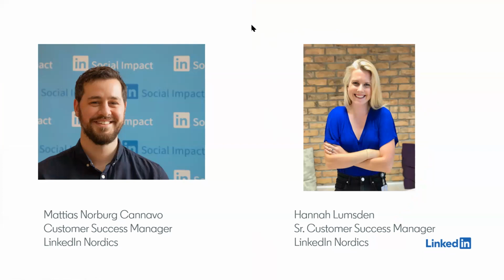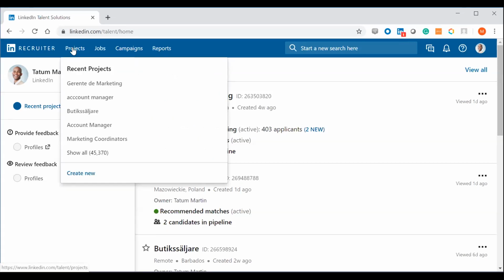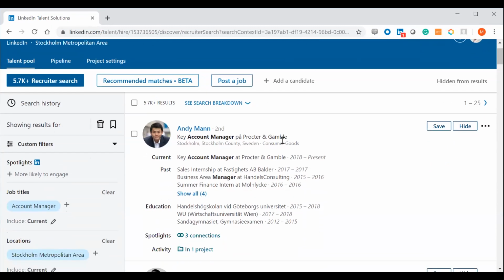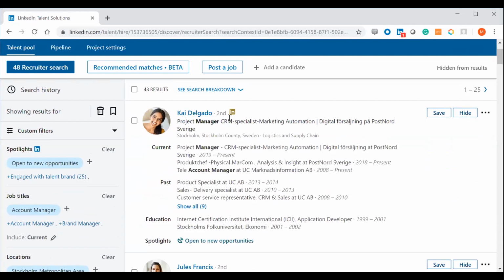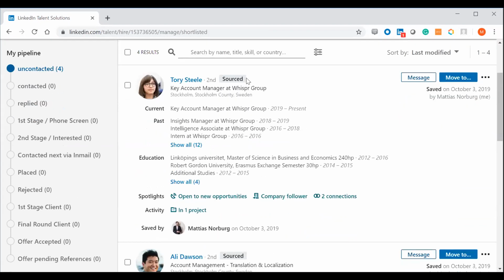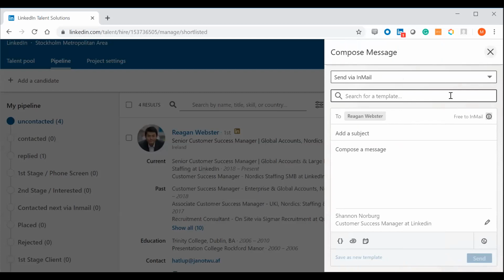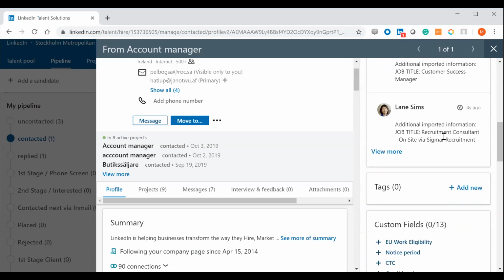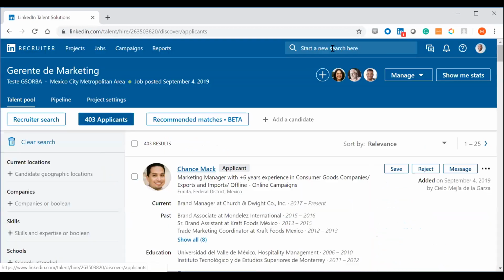New Recruiter & Jobs Essentials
This is a recording of a 20 minute webinar on the topic of New Recruiter & Jobs delivered by your Nordic CSM´s.